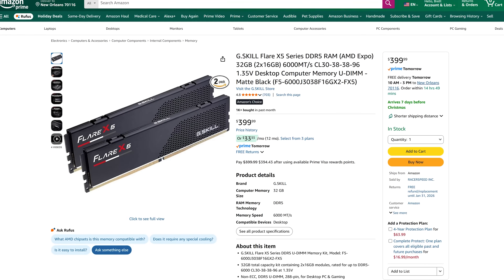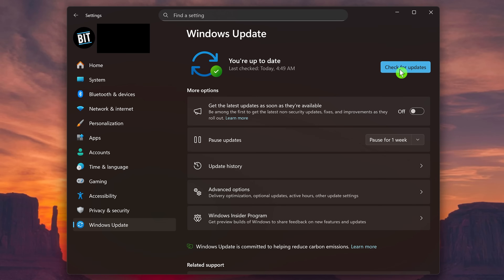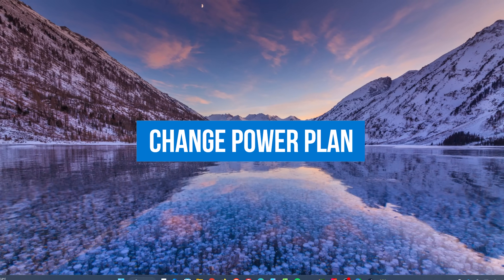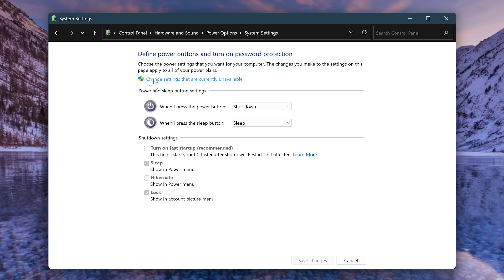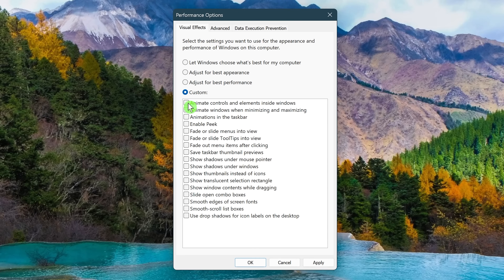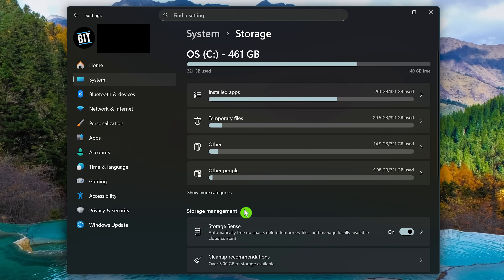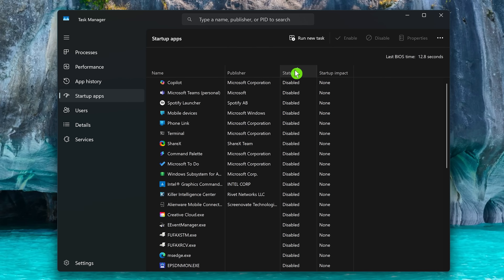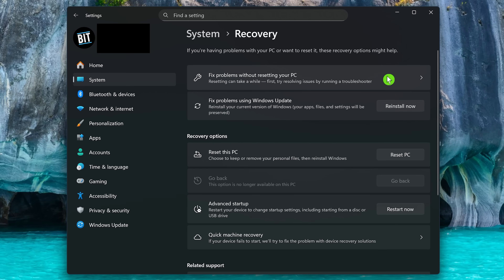How to Make Your Windows PC Faster for FREE! (2026)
How to Make Your Windows PC Faster for Free. If your computer is running slow this video will show you proven tips and tricks to make your PC performance faster in minutes for free.

PODCAST SPOTLIGHT: Listen & Follow our friends at “Tech Gumbo” for all things tech Past, Present & Future available wherever you listen to podcasts.

0:00 Intro
0:05 Overview
0:42 Update Windows & Drivers
1:47 Uninstall Apps
2:37 Change Power Plan
3:35 Turn on Fast Startup
4:26 Optimize Visual Effects
5:21 Restart/Shut Down
5:53 Clean Up Junk
7:19 Disable Startup Apps
8:04 Rollback Update

Here at Brett In Tech we make videos about technology, streaming services, life hacks and anything else that people might find useful to know about including how to make your PC faster in minutes. Our goal is to educate and make people aware of resources that can be helpful to them in their daily life.